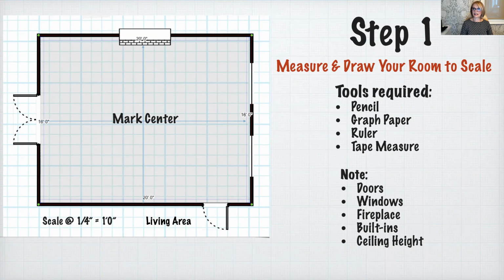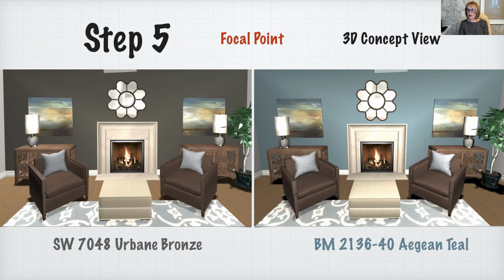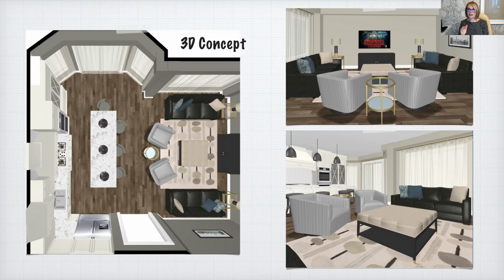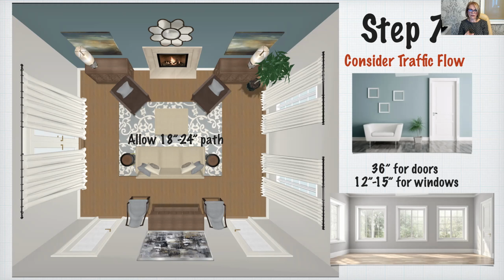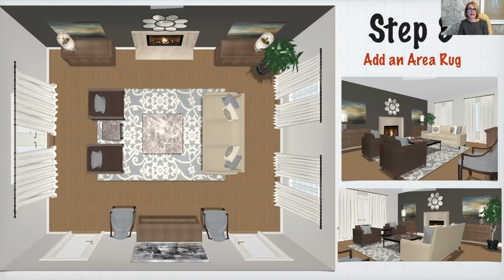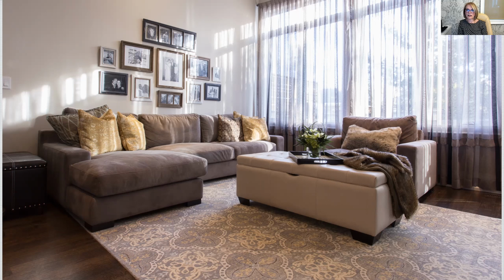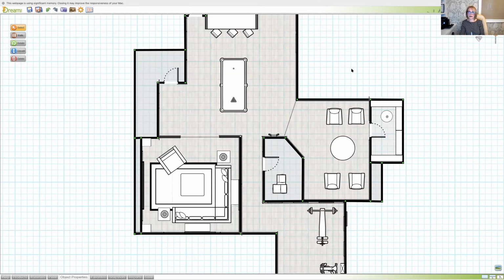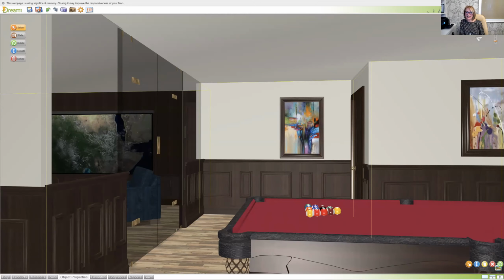Wednesday Workshop - Katherine Joy Interiors - Design Tips on Creating an Inviting Furniture Plan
Recording of the Wednesday Workshop with Katherine Joy Interiors - Design Tips on Creating an Inviting Furniture Plan